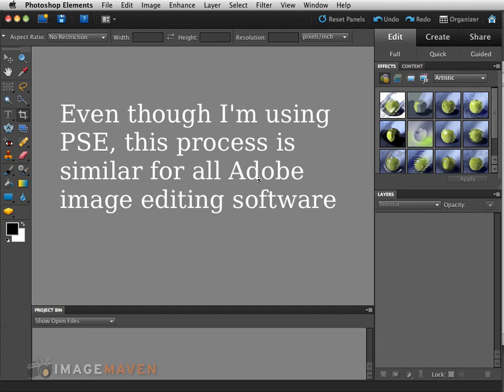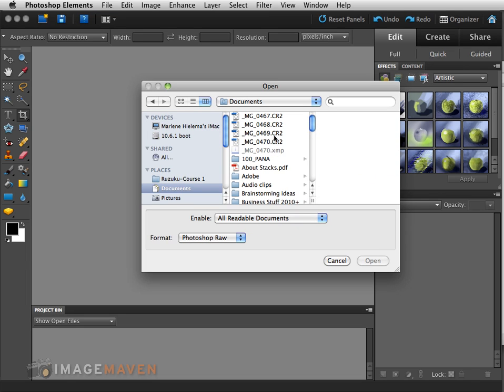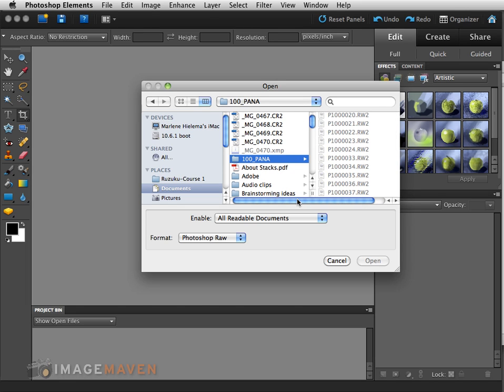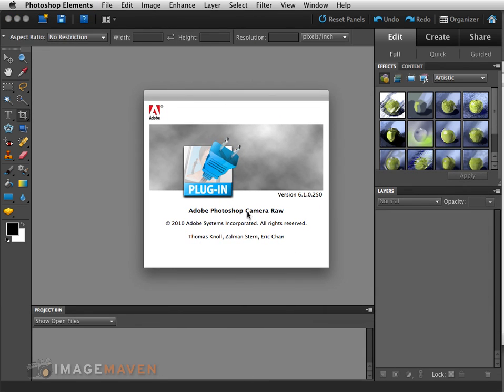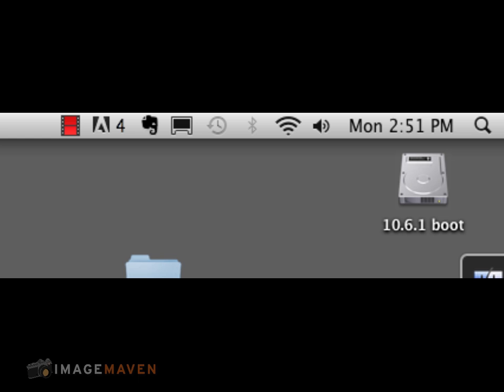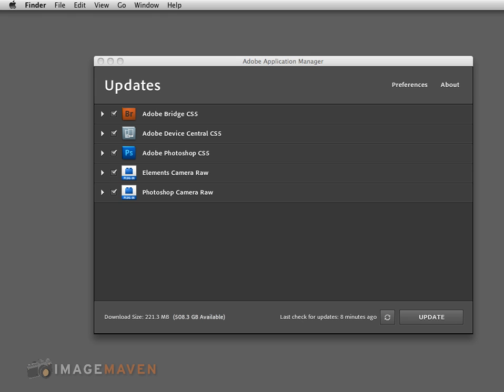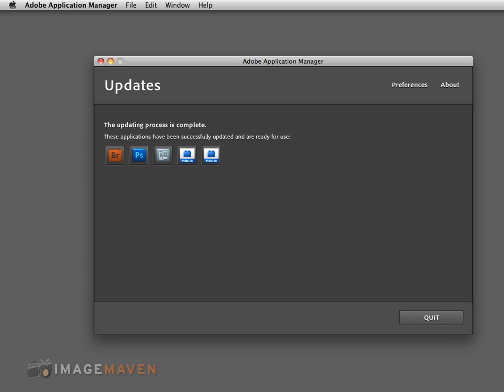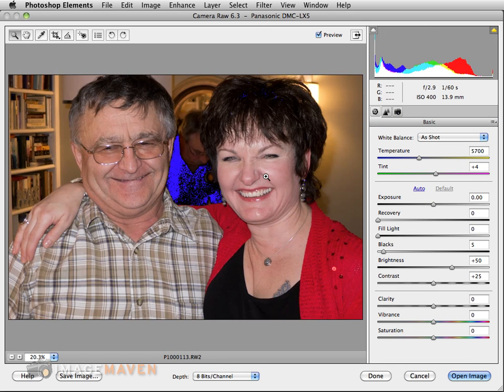Your problem: You can't open your camera raw files. Here's how.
READ this first! For details about opening camera raw files and DNG files go to this

This is Adobe's list of supported cameras. Read this first.

And also consider keeping everything up to date. Computers and software. This post has more info about that.

If you have a really new camera model and a slightly (even a couple months) older version of Elements, Photoshop or Lightroom, then the ACR plug-in may have to be updated. Along with how to open your raw files, that's what I'm demonstrating in the movie above. Chances are high that many of you will not be able to open your raw files on the first try.

Capturing images in RAW file format is far more flexible than capturing jpgs. However, sometimes your camera and the software on your computer don't quite sync up. This is true if you have a brand new camera and an older version of Photoshop, or new Photoshop that hasn't been updated.

If that is the case, you may have to update your Adobe Camera Raw (ACR) plugin for Photoshop. Follow the directions in Step One below.

Now, if that doesn't do the trick, you'll have to download the free Adobe DNG Converter utility, which will convert files from over 200 any digital camera Raw files to a more universal RAW file format, DNG (which stands for digital negative), which can then be opened in an older version of Photoshop. (Older being CS2, Cs3, CS4.) Photoshop Elements can also open RAW files, and you may have to follow the same process if you have a newer camera and an older version of Elements.

Step One: Update Adobe Camera Raw (ACR)

• Update and install the latest version of ACR (v6.6 as of December 2011)
• Use the Adobe updater (if it's installed on your computer). That way all the updates will be automatic and much simpler than the manual method.
• Detailed instructions are included on the download page of the Adobe site
• For Photoshop CS2 -- the latest version of ACR is 3.7
• For Photoshop CS3 -- the latest version of ACR is 4.6
• For Photoshop CS4 -- the latest version of ACR is 5.7
• For Photoshop CS5 -- the latest version of ACR is 6.7
• For Photoshop CS6 -- the latest version of ACR is 7.1
• For Photoshop CC -- Will Auto Update

• Once you have installed the latest version, try again to open your camera RAW files
• Easiest way is to navigate to the folder where your RAW files are using Adobe Bridge
• If this doesn't work, go to Step Two.

Here are the direct links to the latest Adobe Camera Raw updates for Photoshop:

Step Two: Download DNG Converter

• If Step One doesn't work, you will need to convert your files to DNG format, and then use ACR after that to open the converted files
• Once you get your file converted to a DNG, it will open in any recent version of Photoshop or Photoshop Elements, and other RAW image converters too.

Links to the latest Adobe DNG Converters are the same links as above

Step Three: Convert Your Files

To use the DNG converter, follow these steps: (These are for Mac, but the PC steps are very similar)

• Go to the appropriate link above and download the latest Adobe DNG Converter
• Place it in your Applications folder
• Launch the DNG Converter application
• Select the folder where your raw files are located and click Convert
• You can save the new files to another folder, which I suggest you do, (and perhaps delete the original raw files once you are certain the new DNG files will open)
• You can also re-name your new DNG files, but it might be simpler to keep their original file numbering
• The DNG files are also slightly smaller than your raw files, but don't worry, all the quality is there

Suggestion: Try one small folder of images first to test

• The DNG converter converts your raw files to the DNG format which can then be opened using ACR and Photoshop CS2, CS3, CS4, CS5 and higher, as well as Lightroom, Aperture and iPhoto
• Very simple and fast. Converting files to DNG is actually considered very beneficial, as it is an archival format and it also uses a loss-less compression which makes the DNG files 15% smaller
• DNG files can be opened by all RAW conversion software and in the future may become the standard file format for all digital cameras

*** WINDOWS USERS: For everyone who doesn't have a MAC, download Adobe Application Manager and update from there.